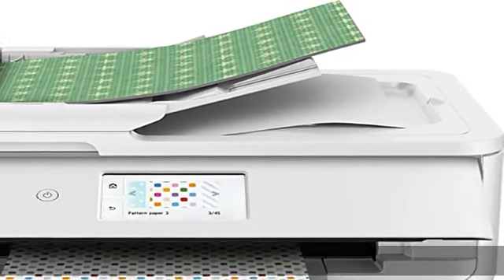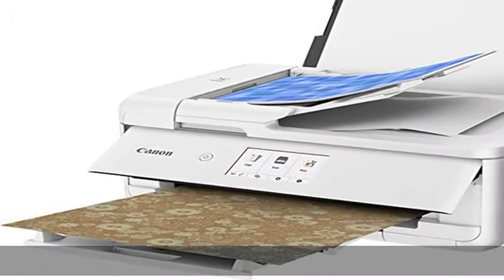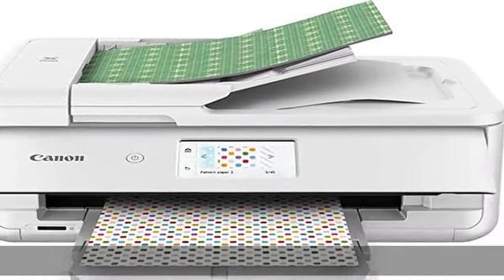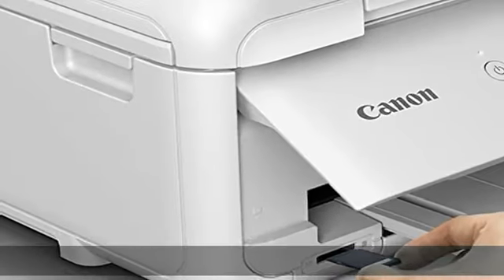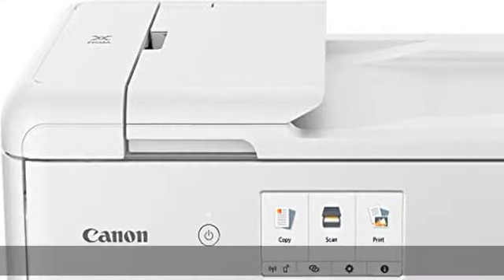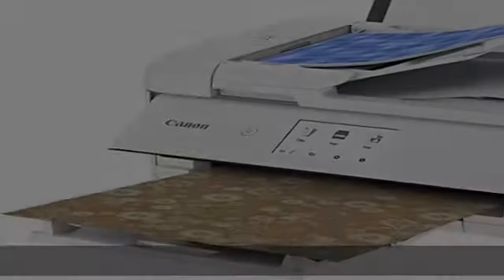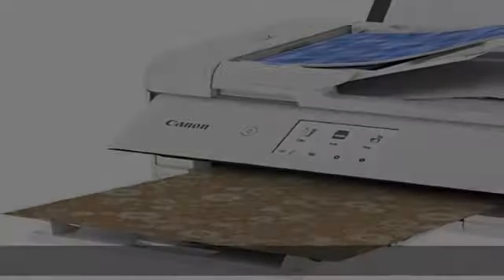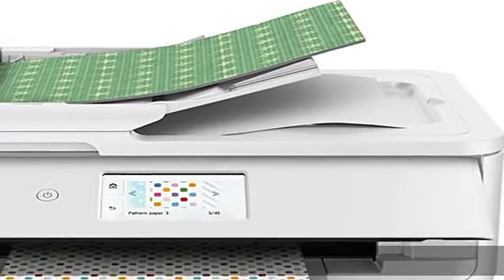Canon TS9521C All-In-One Wireless Crafting Photo Printer, 12X12 Printing, White, Amazon Dash Replen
Canon TS9521C All-In-One Wireless Crafting Photo Printer, 12X12 Printing, White, Amazon Dash Replenishment Ready